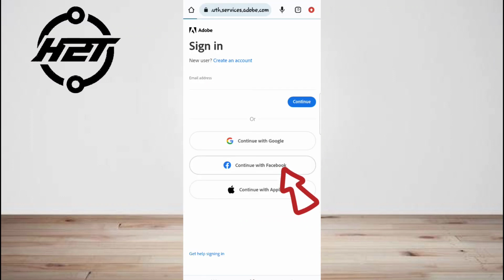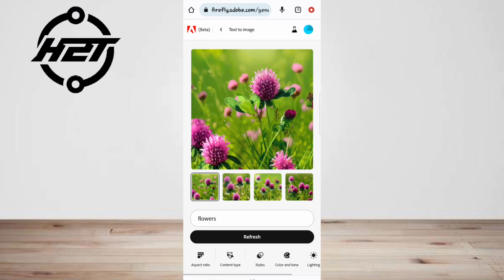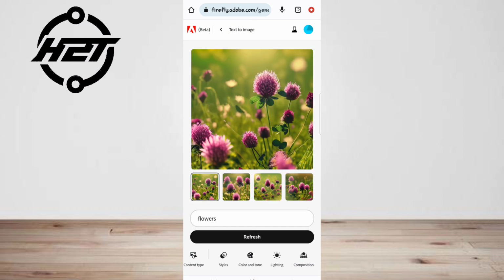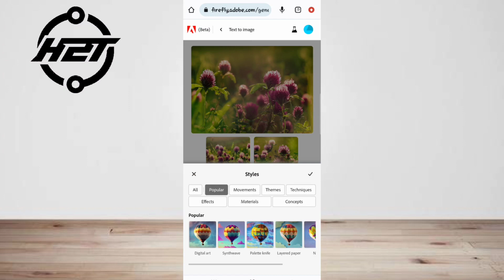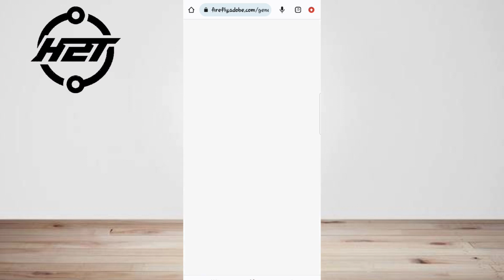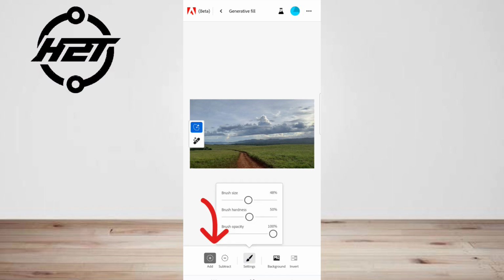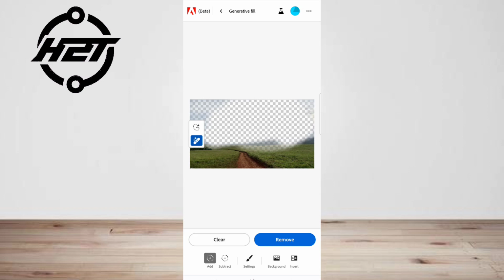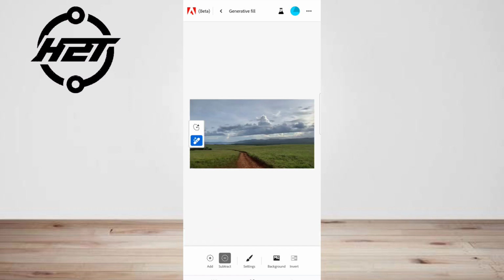How To Use Adobe Firefly In Mobile